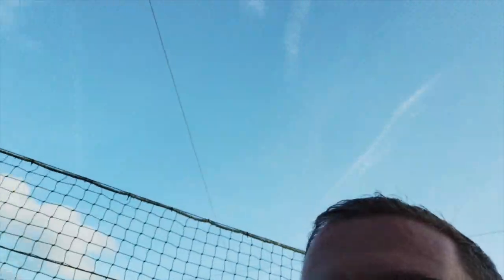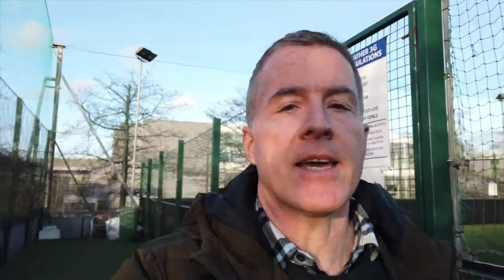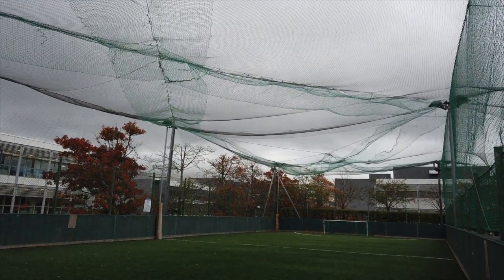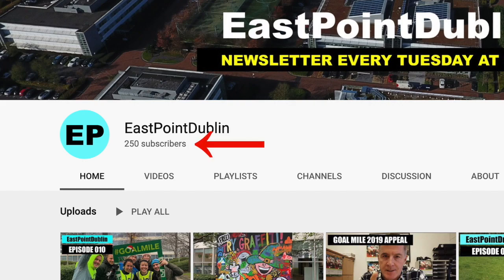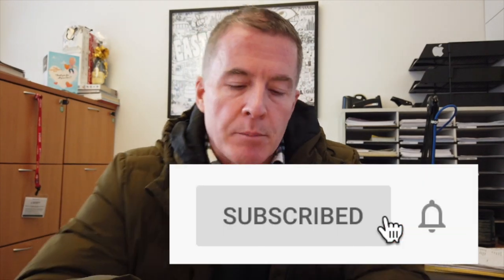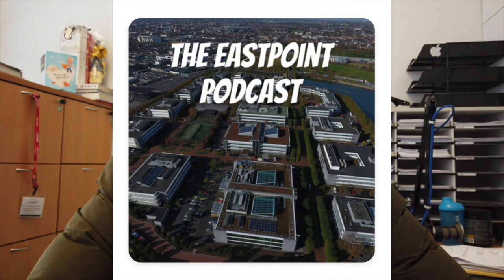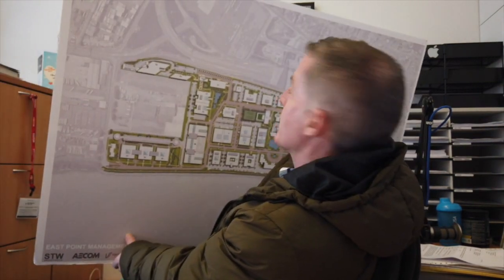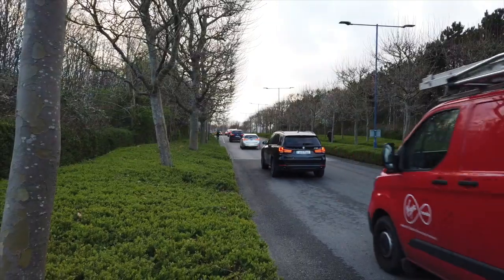EastPoint Video Newsletter 011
Hello and welcome to episode 11 of the EastPoint video newsletter providing you with all the latest news and updates from East Point Business Park in Dublin, Ireland.  In this video we update you on Coronavirus preparations, the refurbishment of the Tennis & Football Courts, the general park upgrade and plans for a possible inter-company tennis and football league.

Chapters/Timestamps
00:00 Introduction
00:15 Refurbishment of Tennis & Football area
03:00 Coronavirus measures in the park
03:39 East Point You Tube channel & new Podcast
04:51 Park Upgrade
05:58 Intercompany league for tennis & football
07:14 Comment & suggestions
08:00 Outro